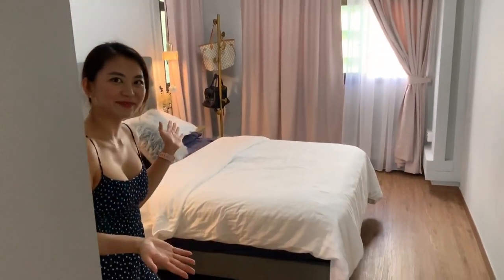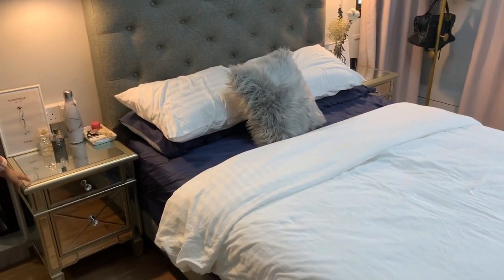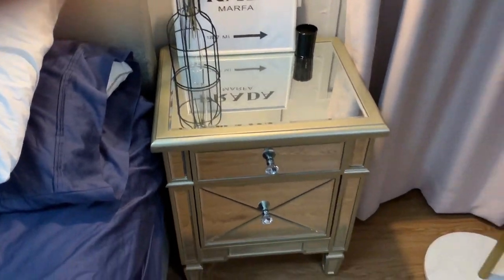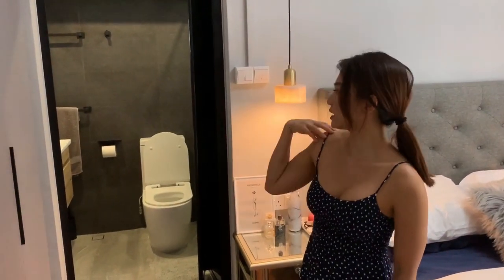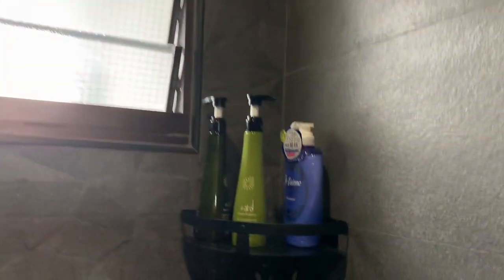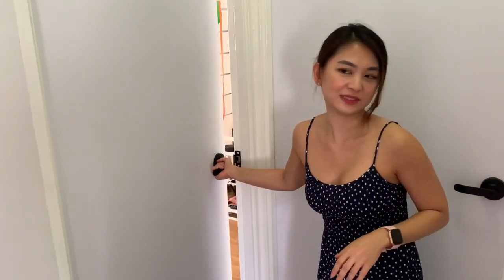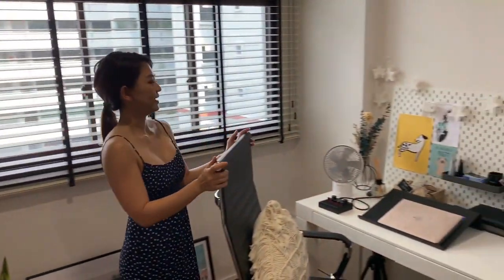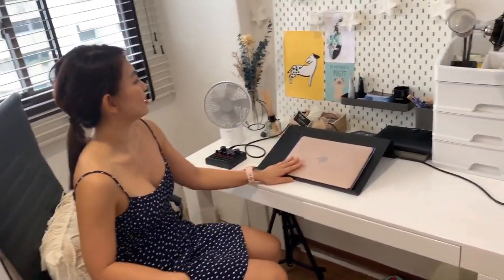HDB 4-Room Flat Reno Tour | Master Bedroom, Bathroom & Home Office | Work From Home Setup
I'm so excited to finally bring you my house tour. A huge thank you to my ID, Carpenters for bringing my vision to life.

Products:
Bedside Table

IKEA Clothing Rack
IKEA Billy Bookcase